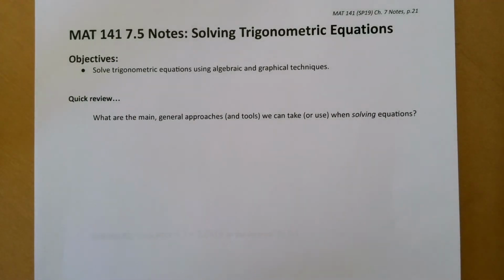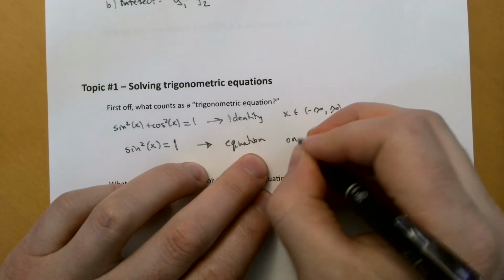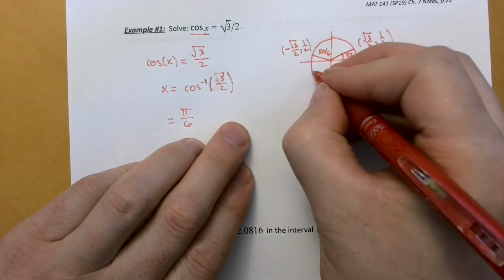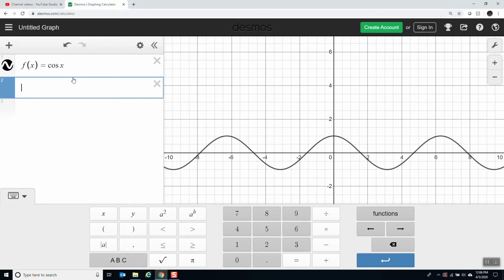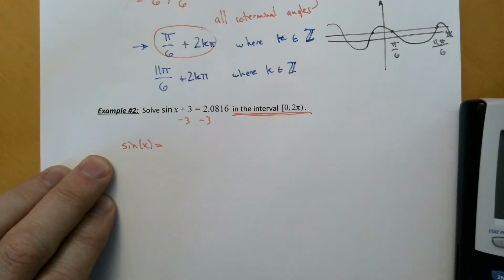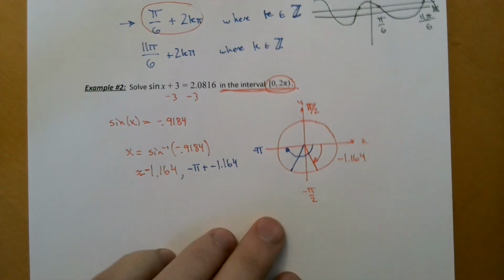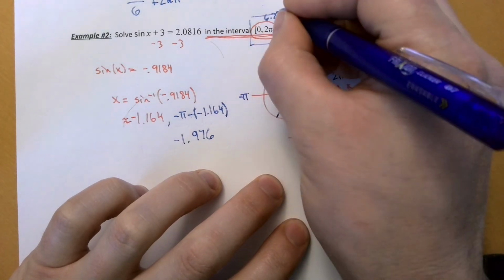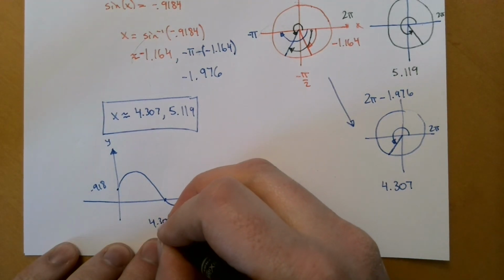7.5 (A) p. 21